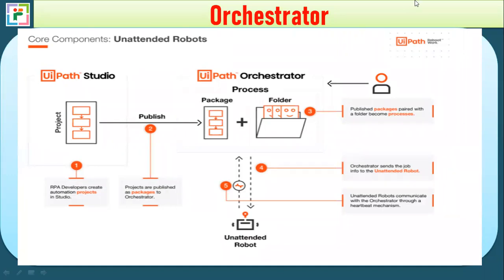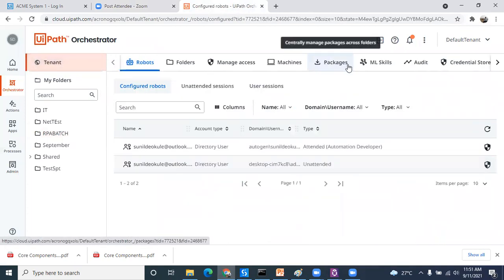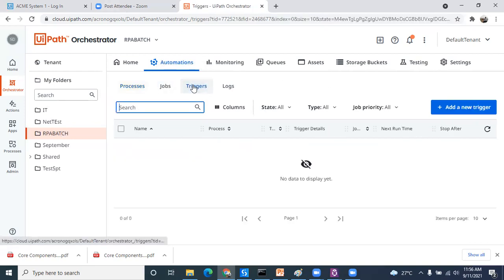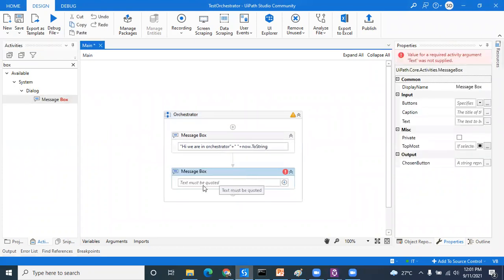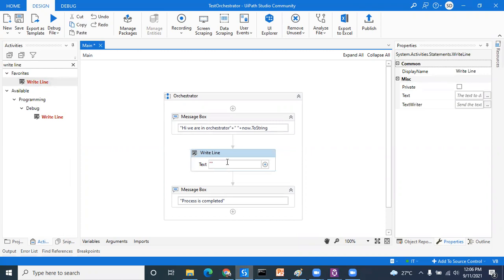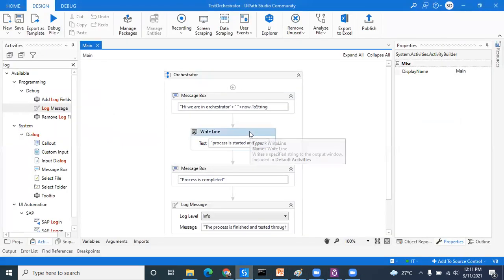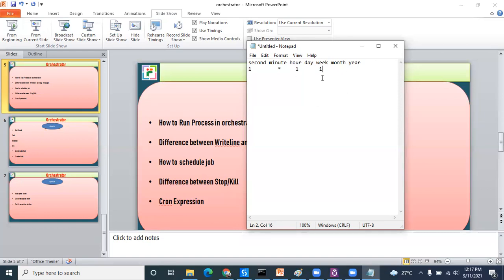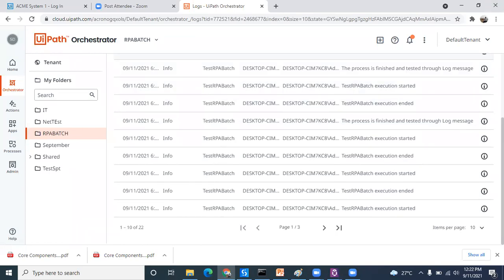Orchestrator2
Orchestrator is the heart of your automation management. It gives you the power to provision, deploy, trigger, monitor, measure, track, and ensure the security of every robot in your organization. So now you can manage everything from your browser—or your mobile device